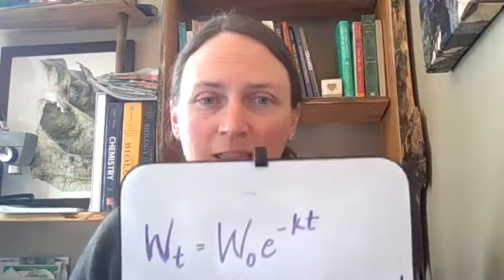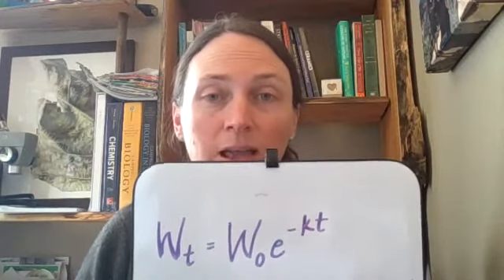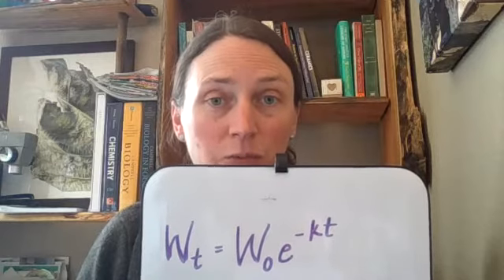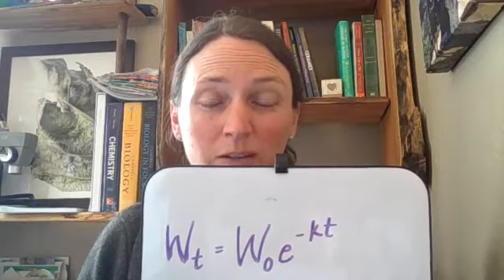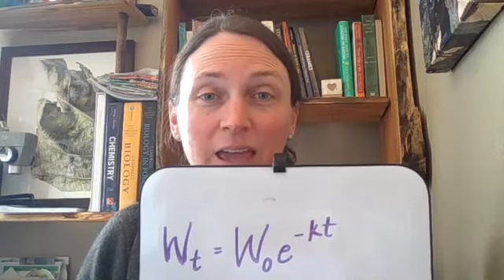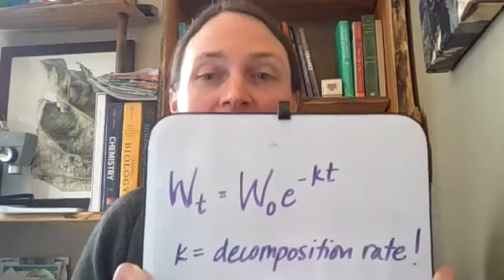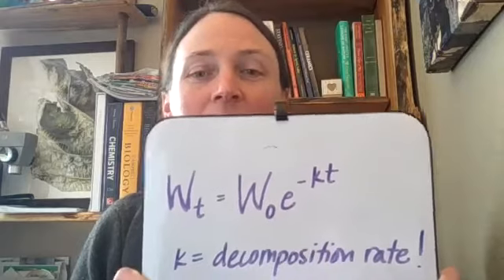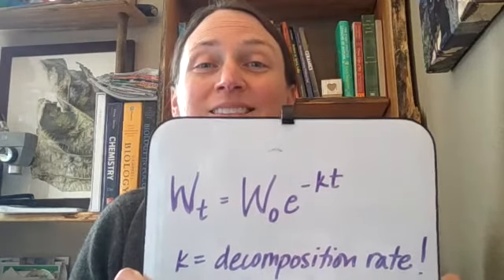Exponential decay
A short clip about how I use exponential models in my research - to explore exponential decomposition rates for leaf litter!